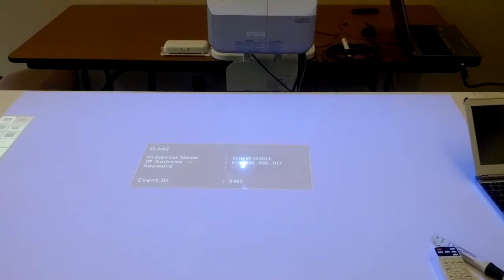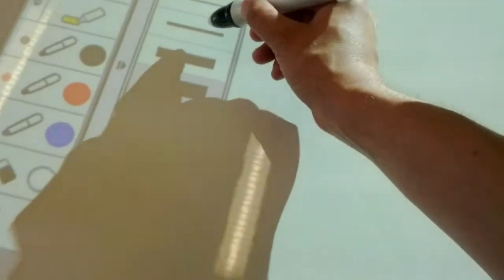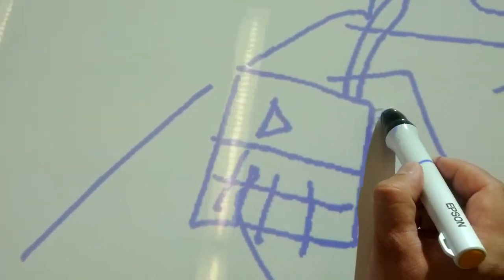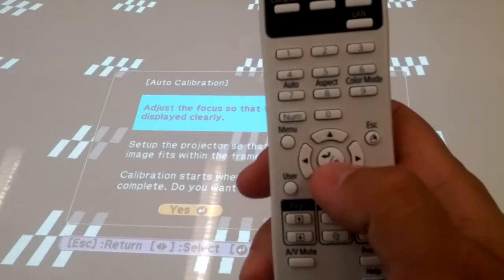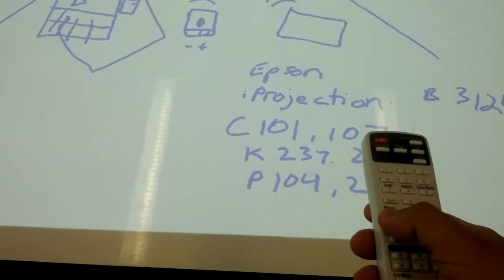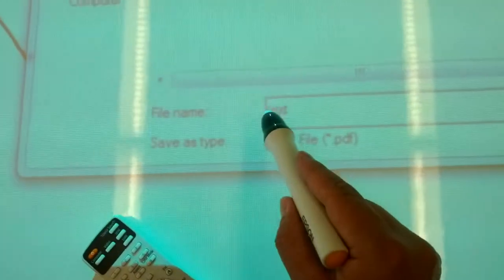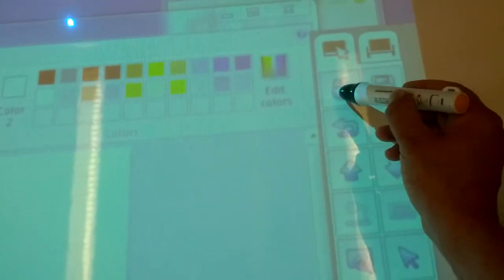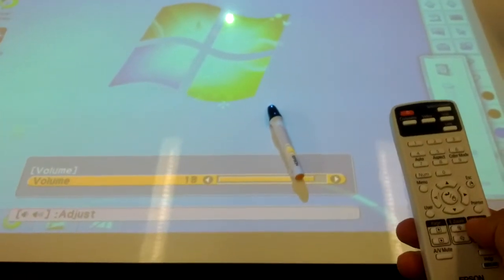Smart projector - up and running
This is basic training for using a smart projector with a digital whiteboard, computer source, laptop source, and iphone/android/ipad integration for media sharing/wireless projection and wireless projector control for volume, input source switching, and blank screen.